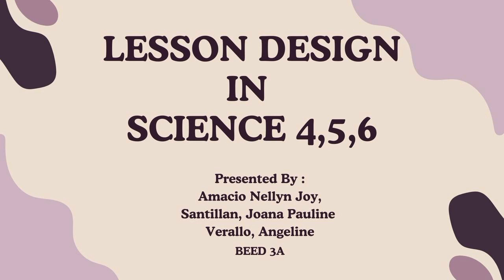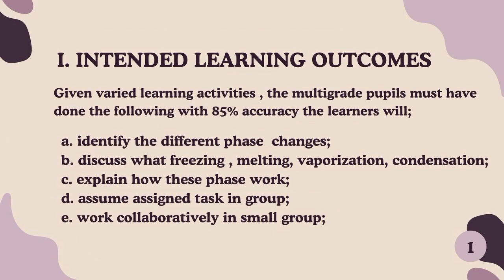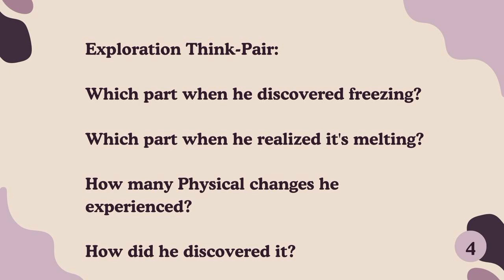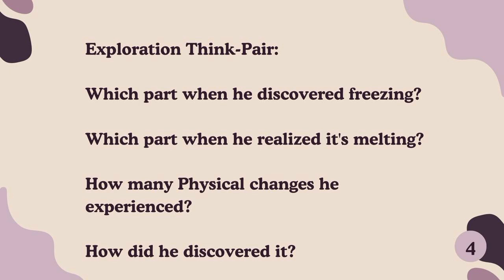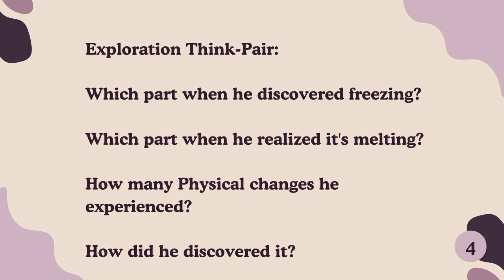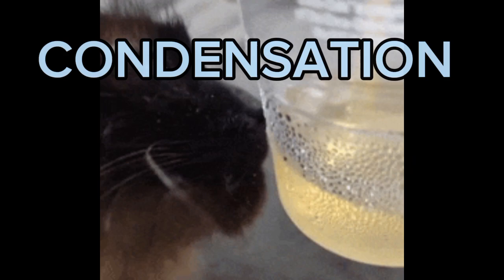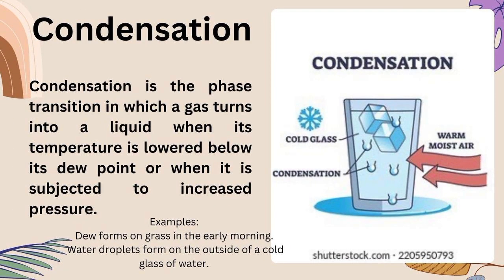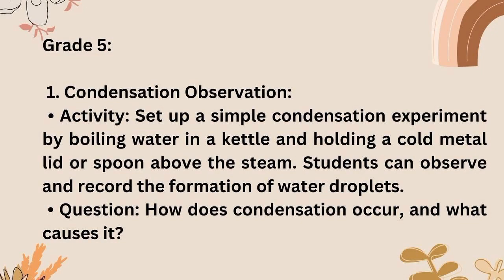Lesson Design in Science for Multigrade